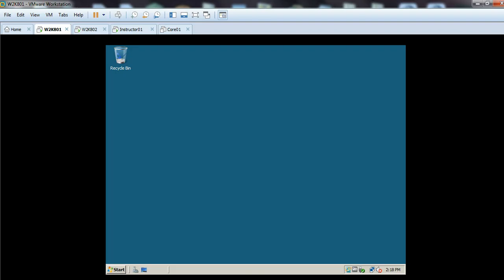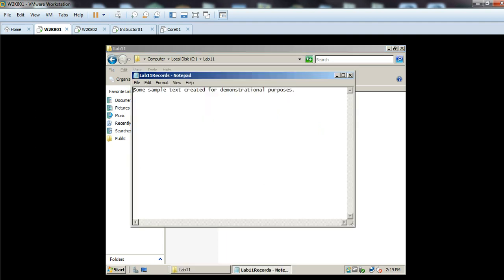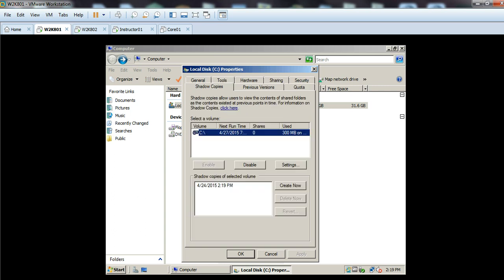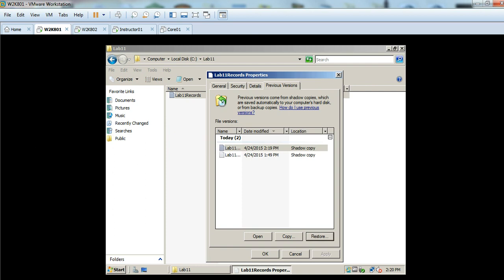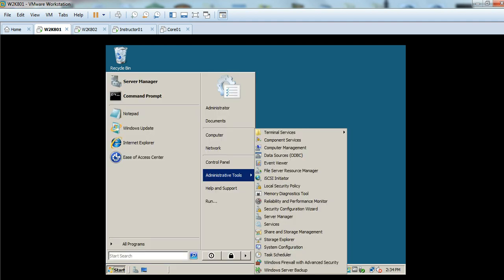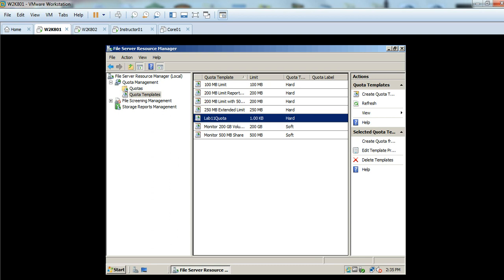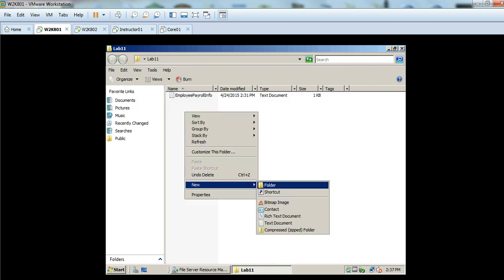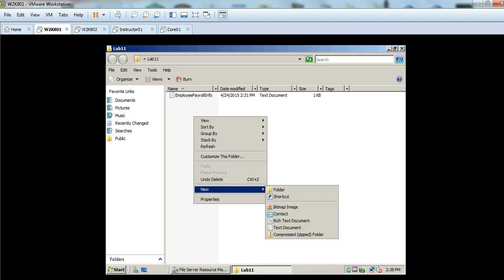INTC 2030 Lab 11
Configuring Shadow Copies
Verify.

Configuring Disk Quotas
Verify.